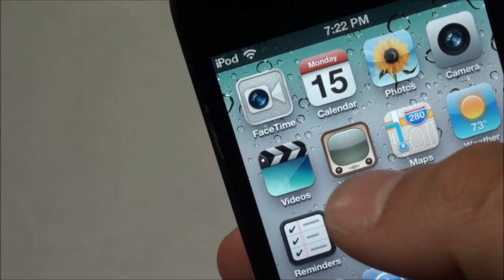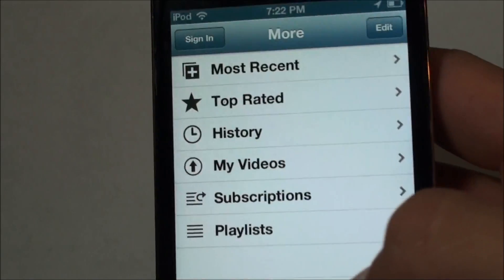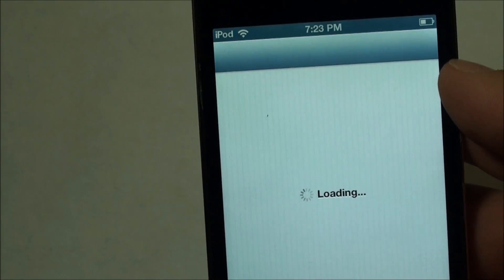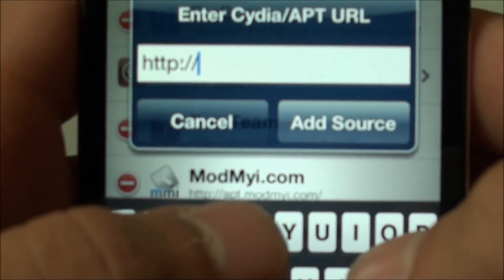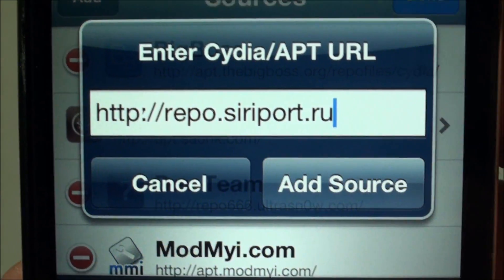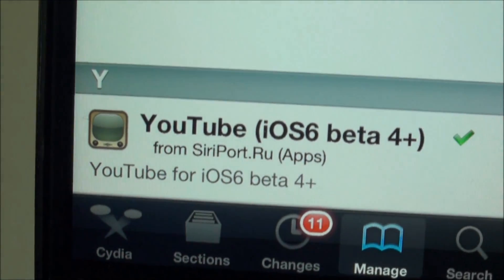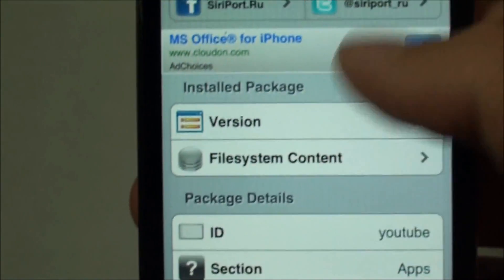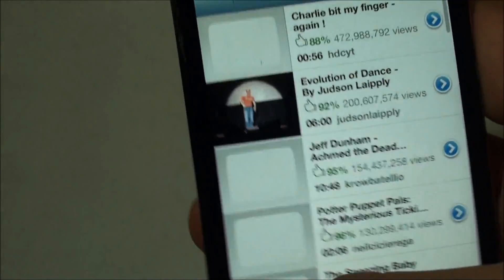How To Install The Original Youtube App On iOS 6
**Read Below**